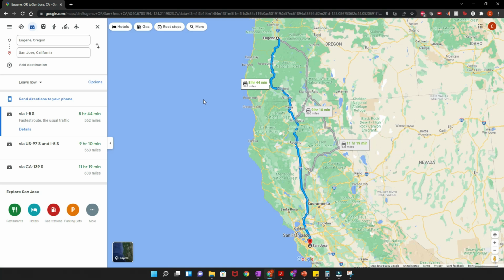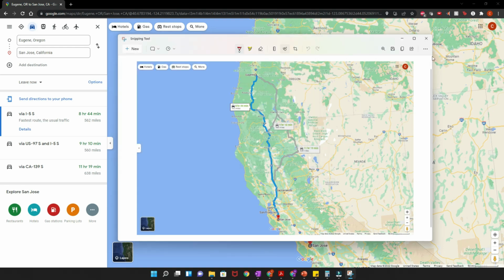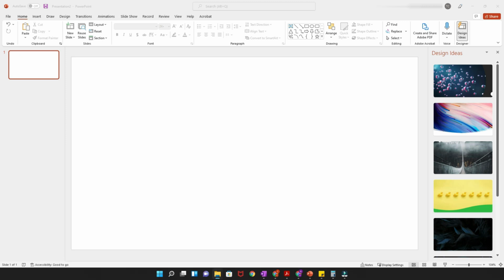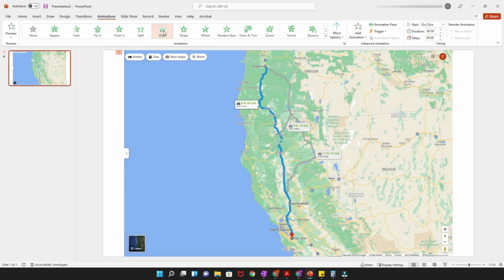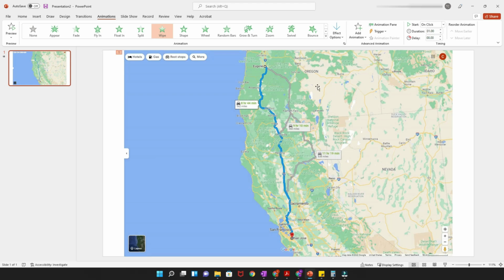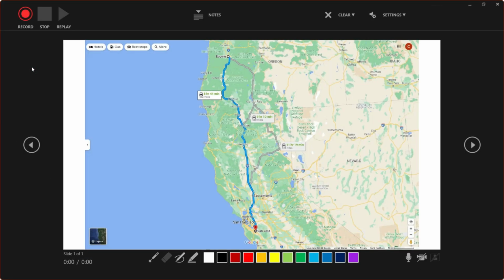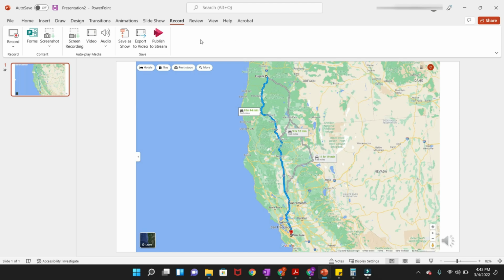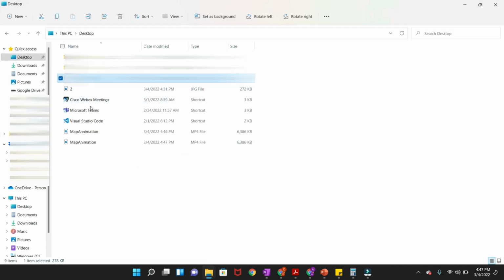Microsoft PowerPoint Hack You NEED for Travel Videos | Map Animations Made Easy!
HowTo create easy Map Animations only using GoogleMaps and MS PowerPoint without any special software tools.